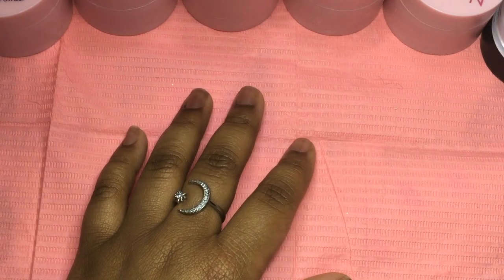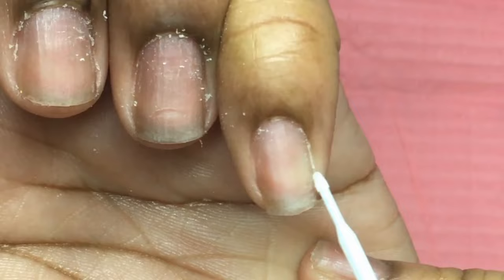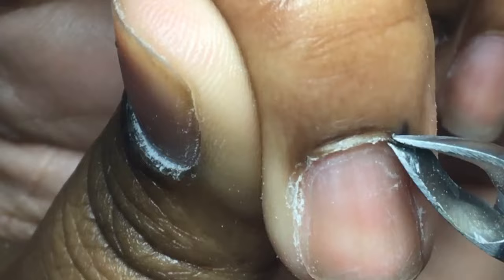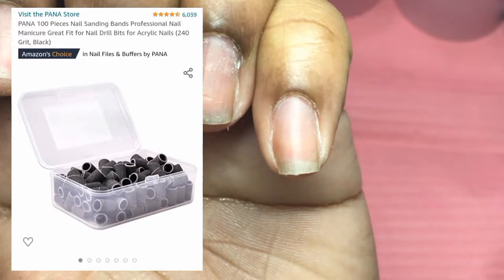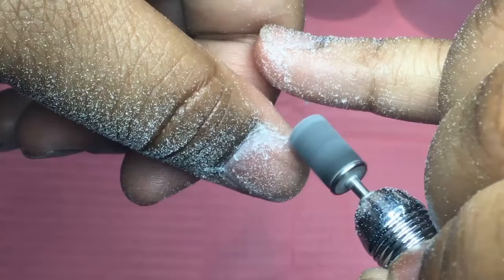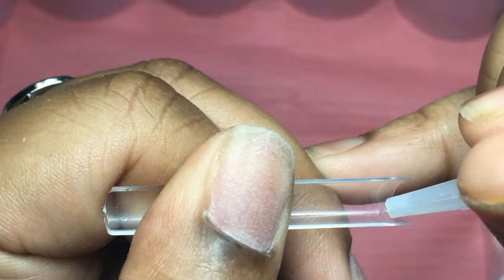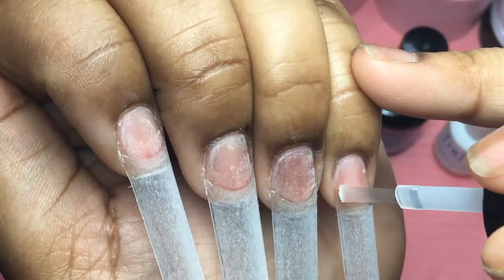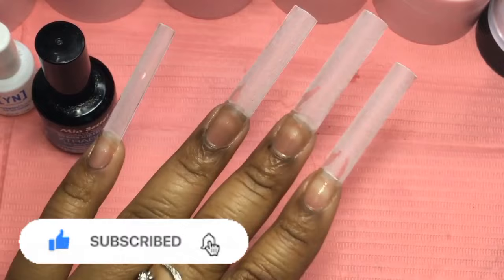ULTIMATE NAIL PREP TO AVOID LIFTING 🙅🏾‍♀️‼️| ACRYLIC NAIL RETENTION 💅🏾 | FOR BEGINNERS ✨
AMAZON STOREFRONT

CODE : “PORCHE” at checkout to save $$ on all
orders 💖